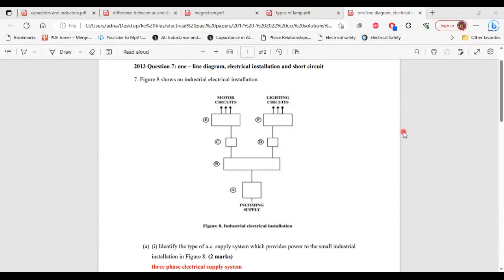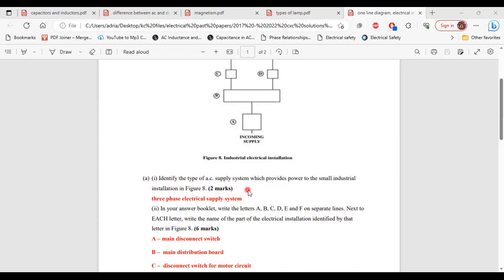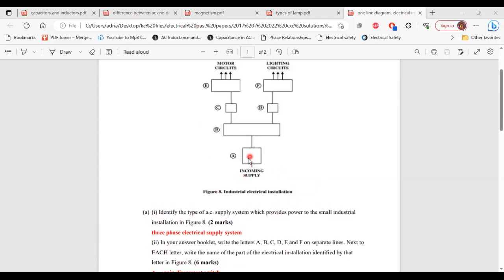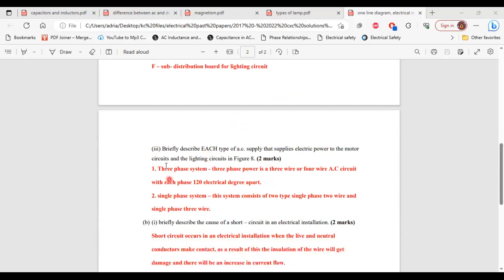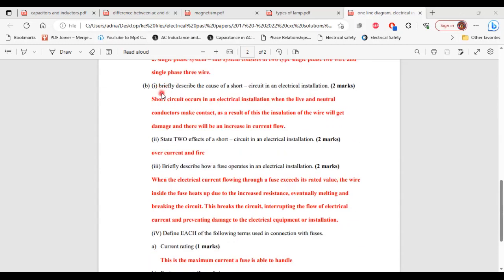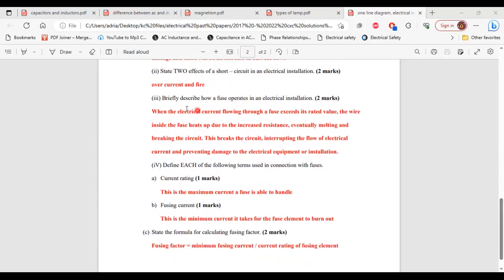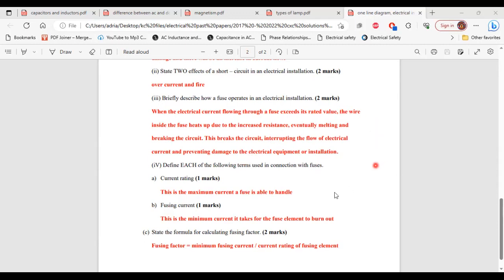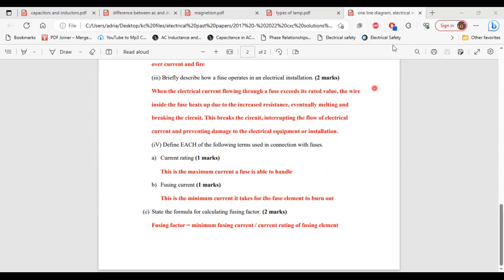CSEC Electrical: Industrial installation and fuse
Csec electrical past paper questions